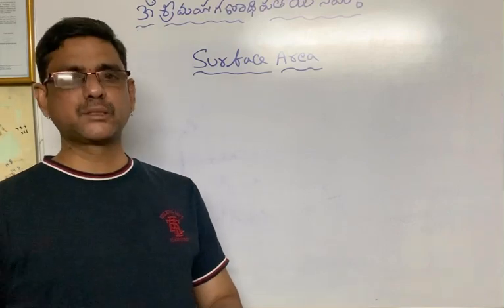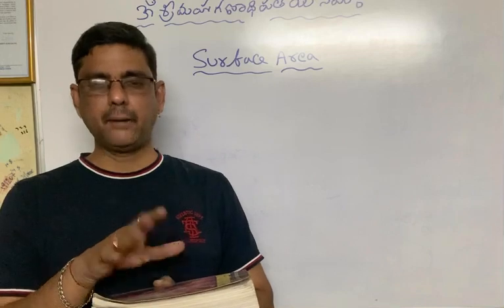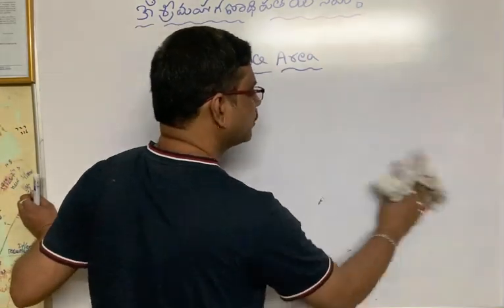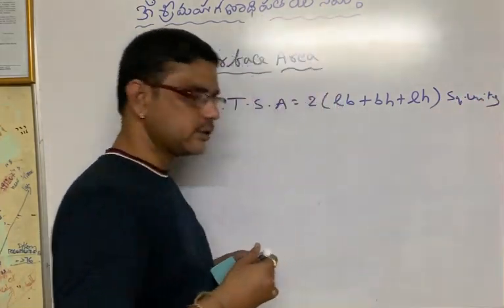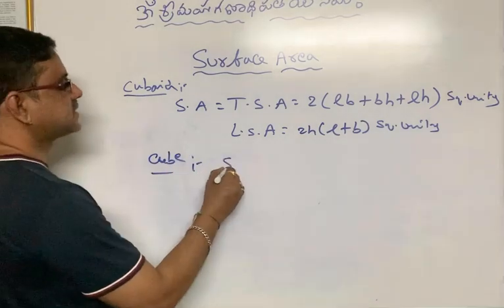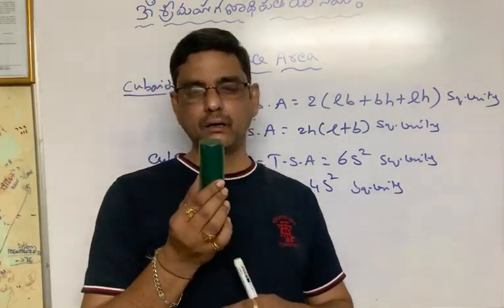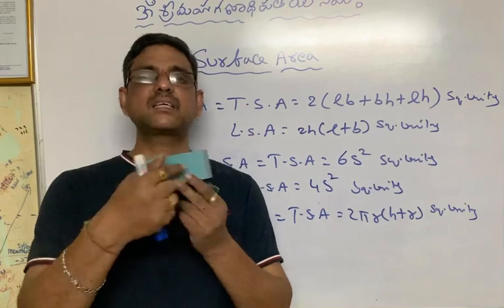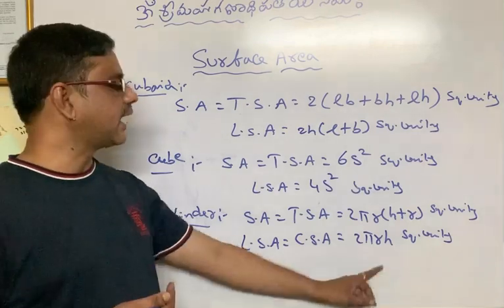Surface area of solids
Surface area of cuboid,cube and cylinder